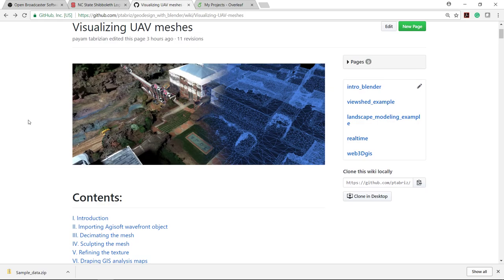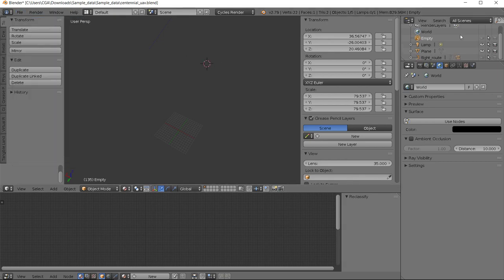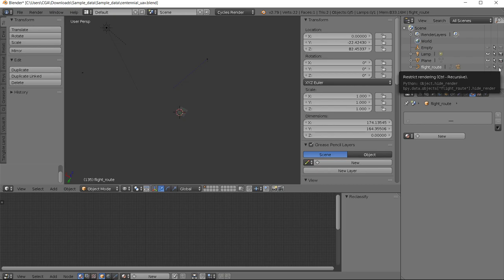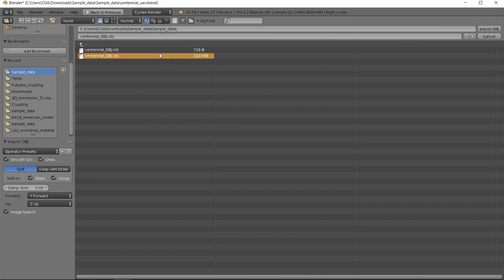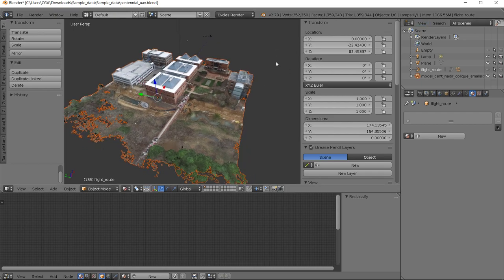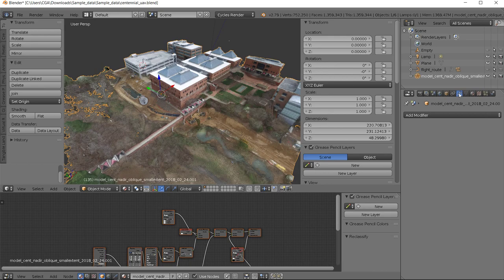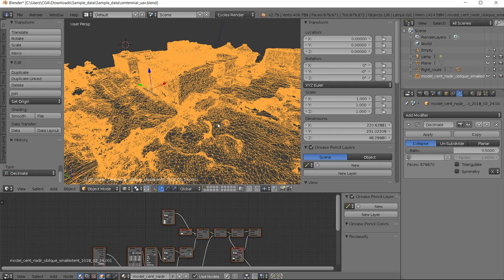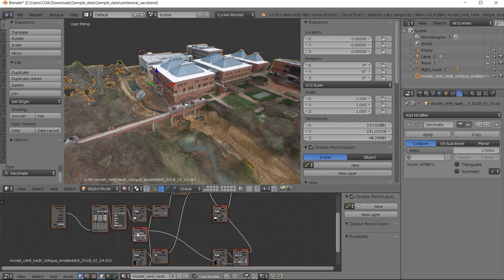Geovisualization of 3D/4D analytics - Blender, part 1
Workshop: Geovisualization of 3D/4D analytics

Course: NCSU GIS595: UAS Mapping for 3D Modeling